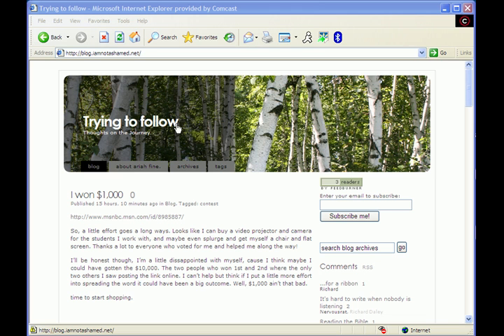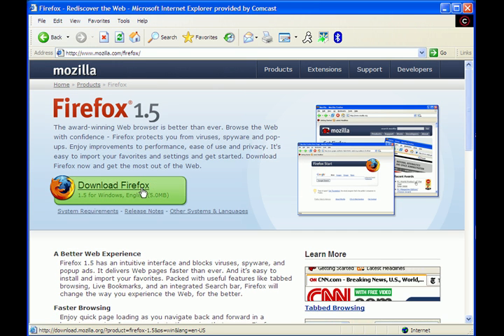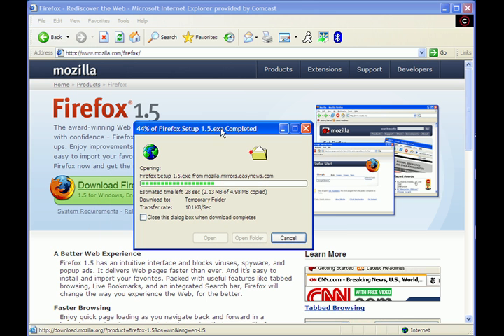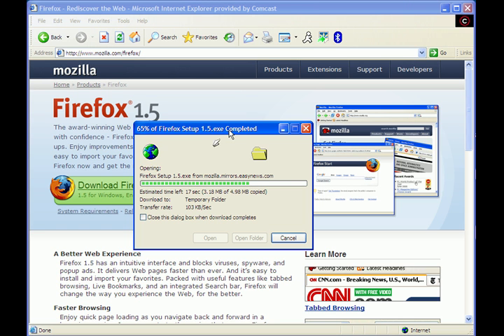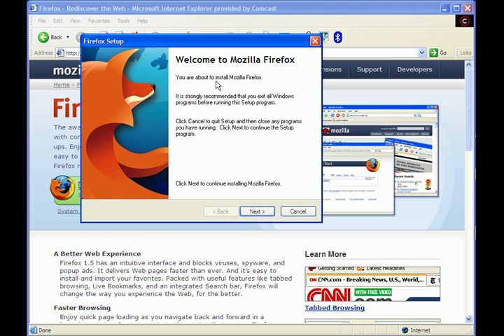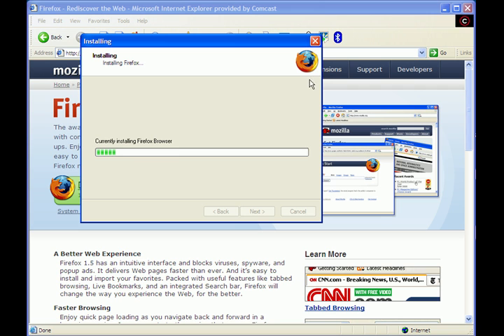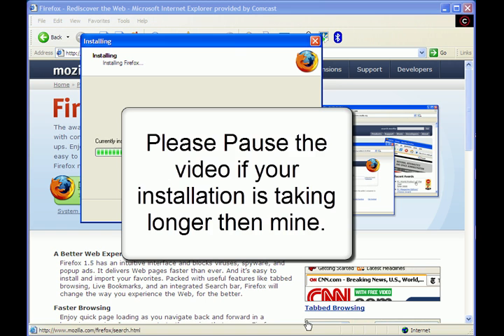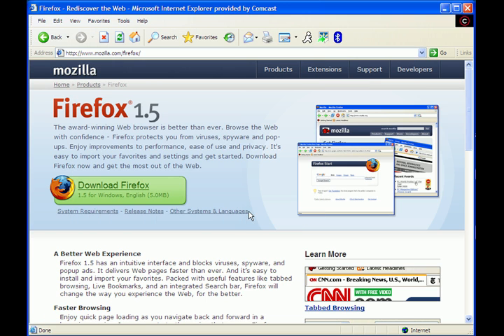How to Download Firefox Tutorial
It's pretty basic.  Enjoy.

part 1 of firefox series